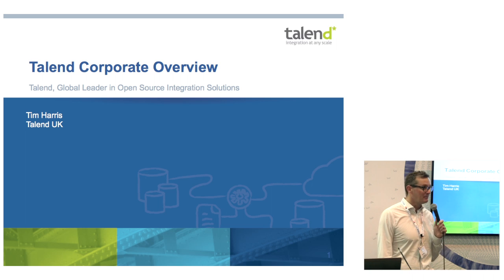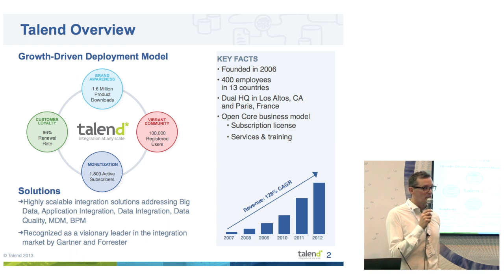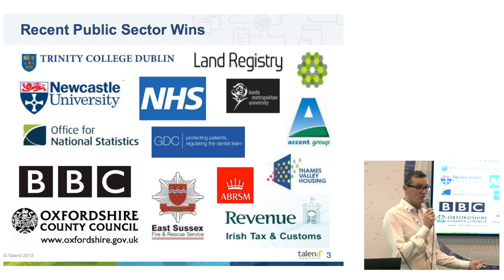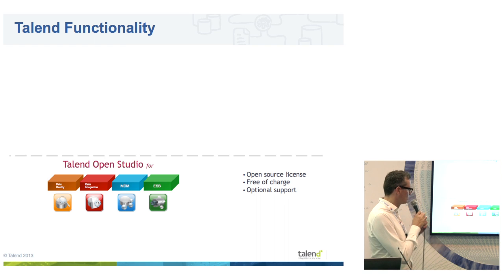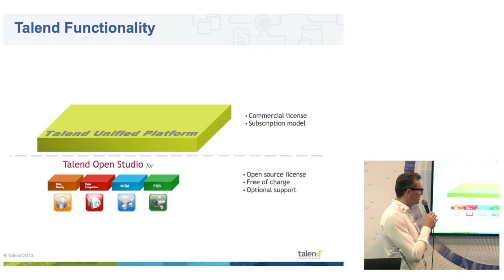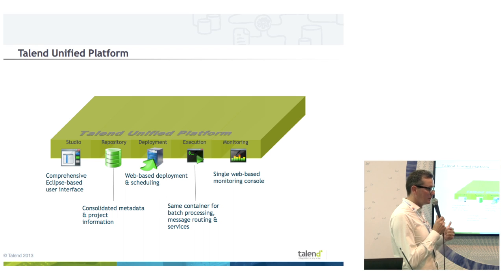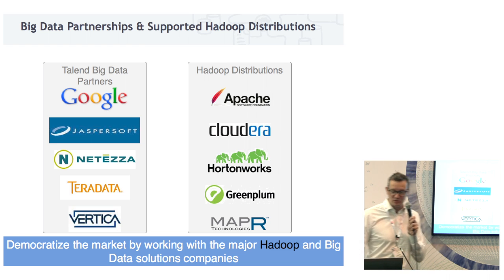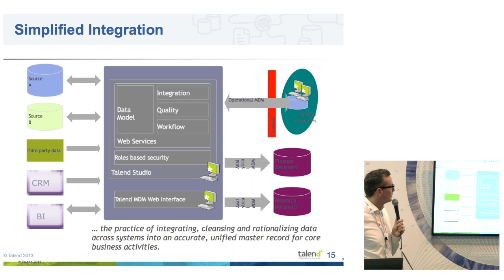Talend: An Overview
Presented by:
Tim Harris
Talend UK

This presentation filmed at the Open Source Skunkworks stand at EHI Live 2013 on Wednesday 6th November 2013.